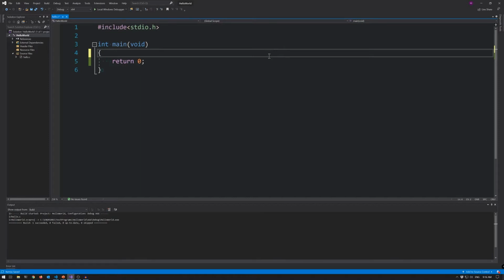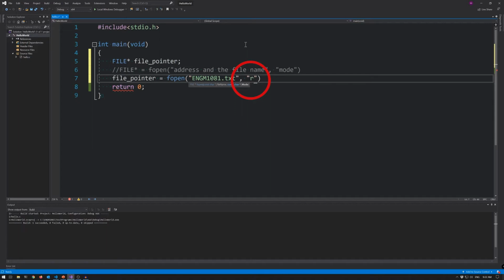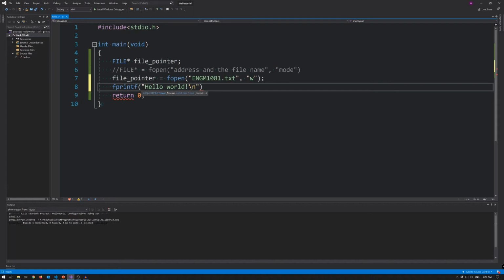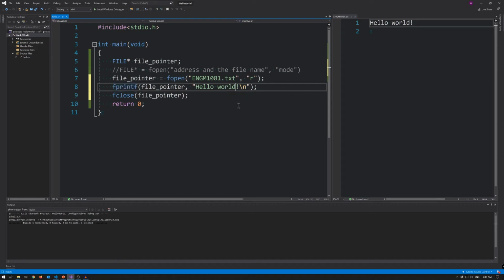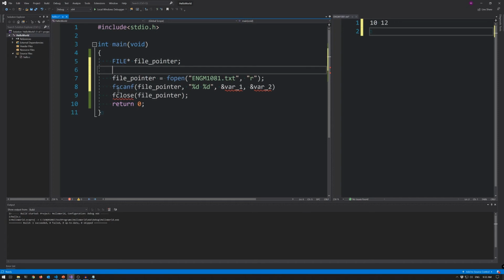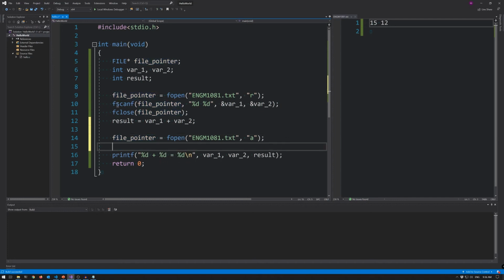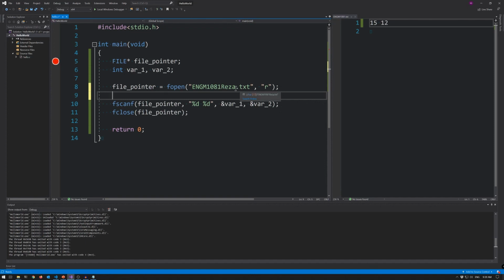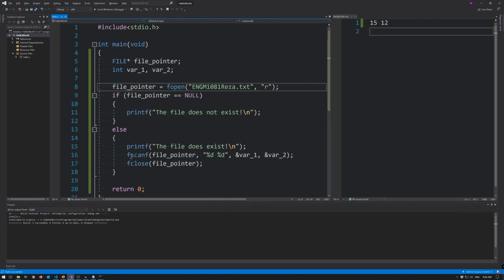file handling in C (EP 15)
Fix the error regarding fscanf()
Copy " _CRT_SECURE_NO_WARNINGS " paste it on projects - properties - c/c++ - preprocessor - preprocessor definitions click ok